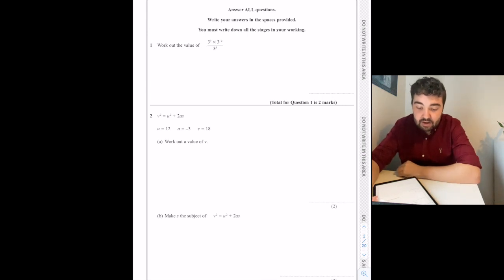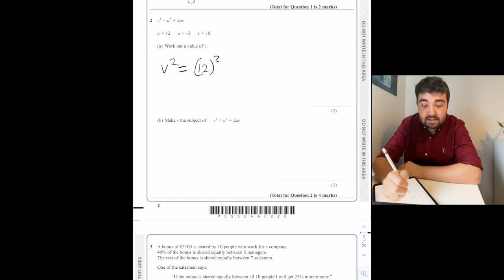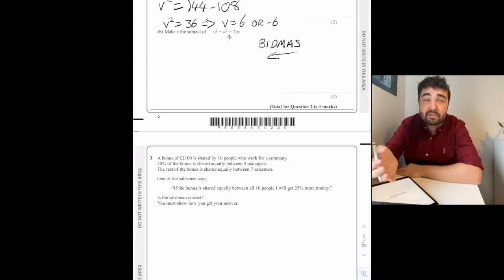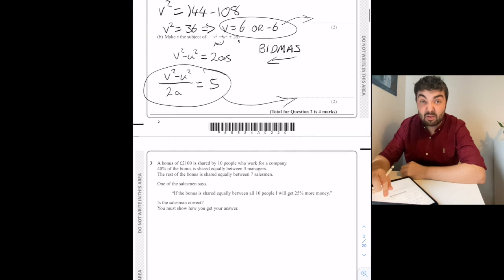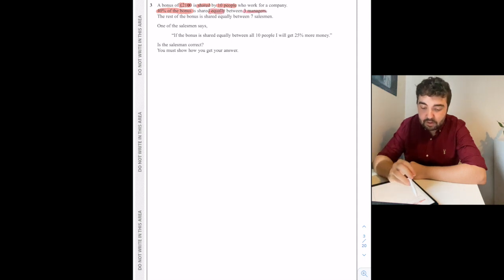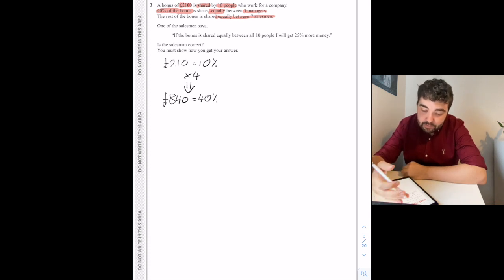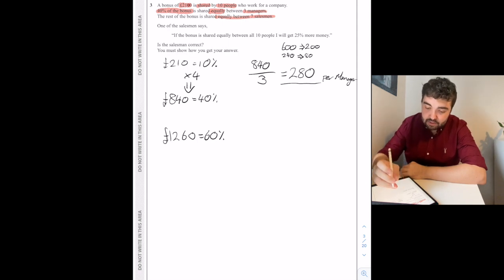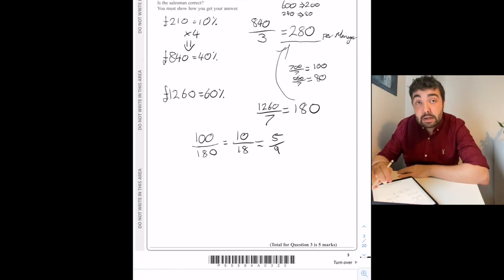GCSE Maths- November 2018 Paper 1 Higher Edexcel [Part 1]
[Part 1]November 2018 Paper 1 Higher Edexcel